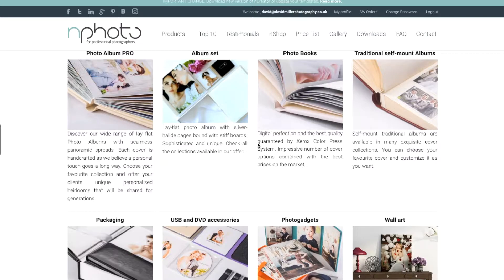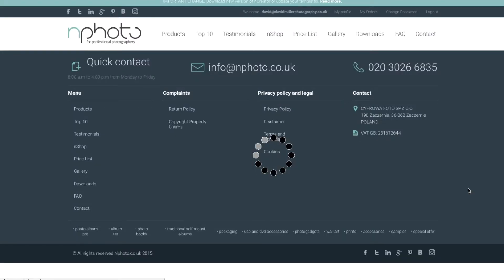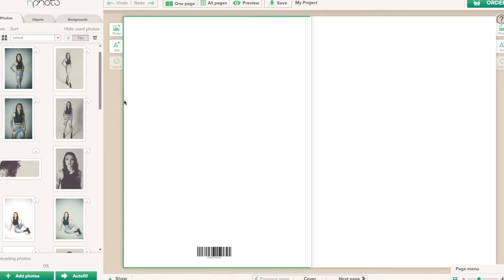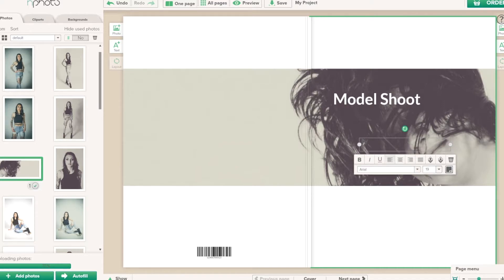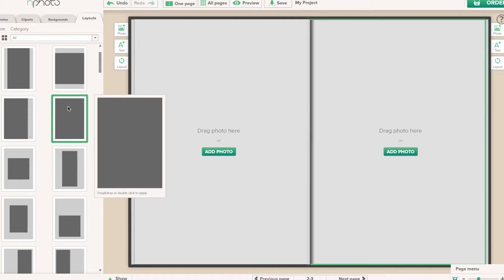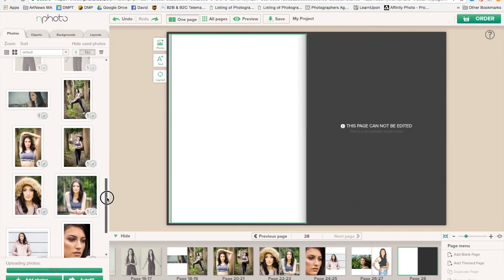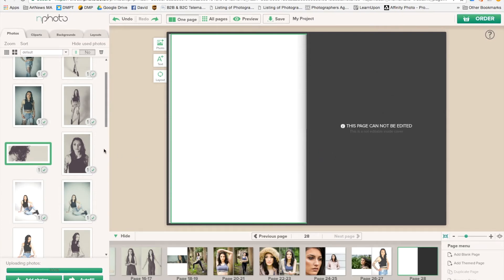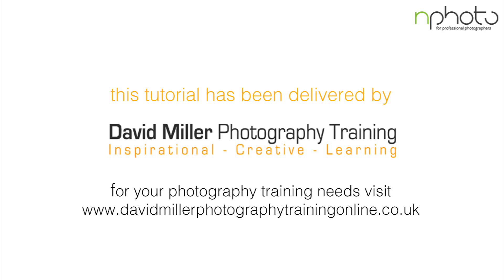How to design online with nDesigner - nPhoto tutorial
An introduction to nDesigner – free online tool that will minimise the time you spend designing to just a few minutes!

Simply:
-Configure a product in nShop
-Go to cart and click on „Design online”
-Select a template
-Design

We’ve teamed up with David Miller, renowned British photographer and our ambassador, who walks you through the designing process. See this step by step tutorial and start creating your Photo Album or Photo Book with ease.